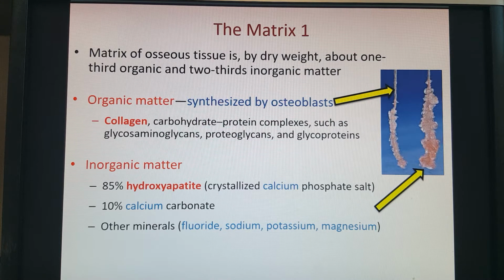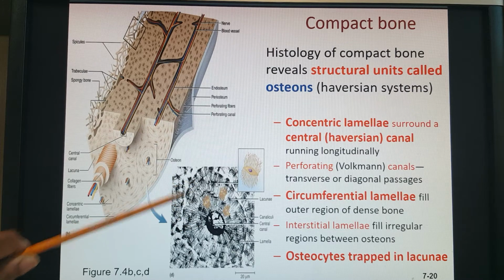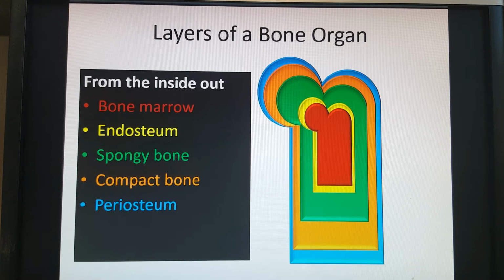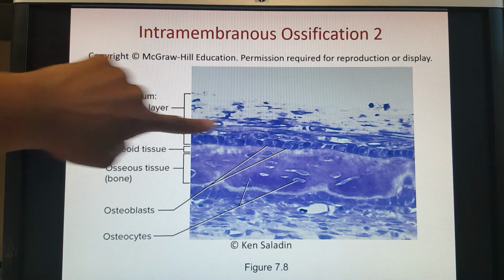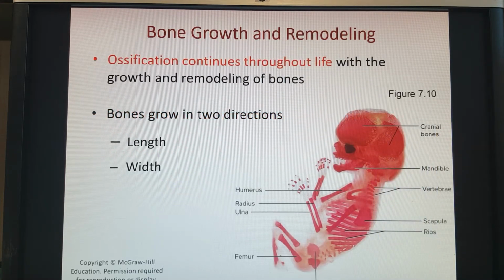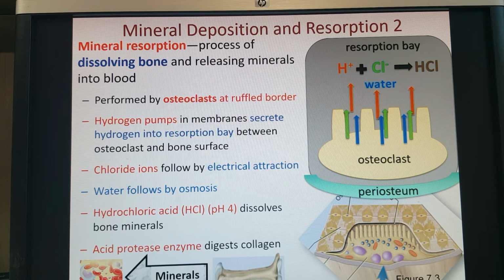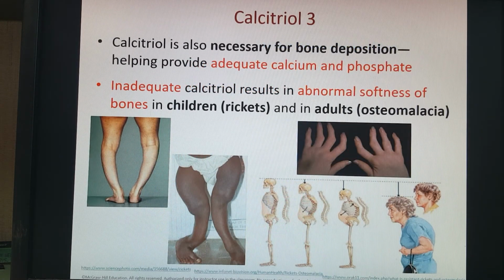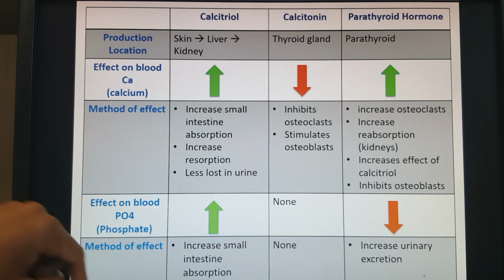2020 Chapter 7 PowerPoint Highlights 2 of 2